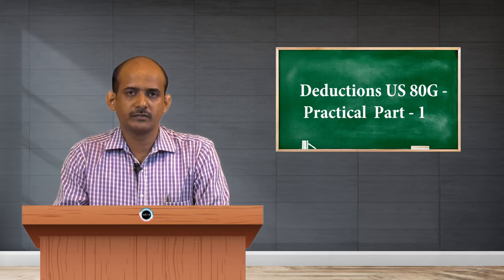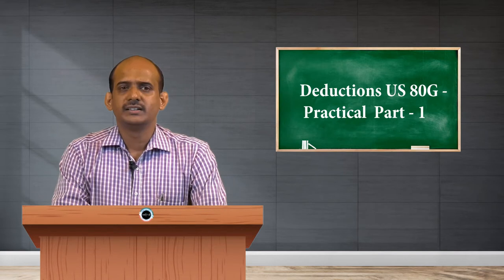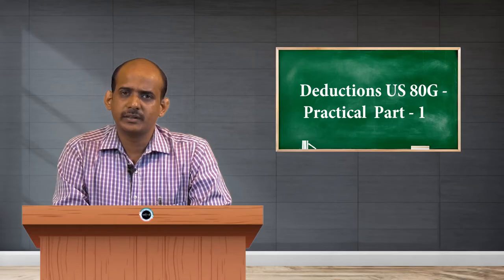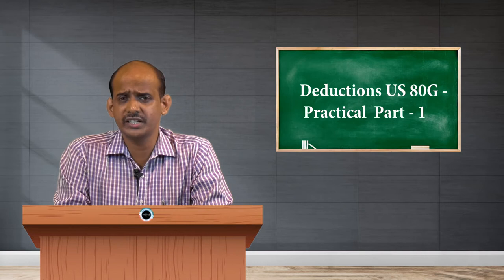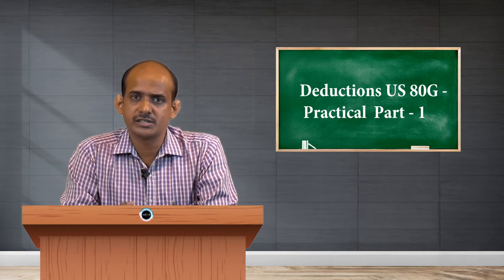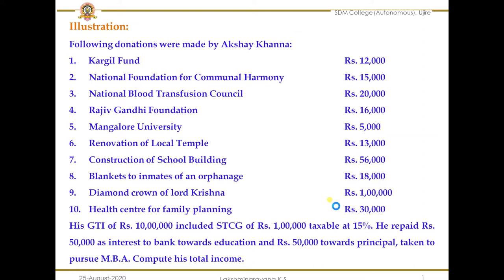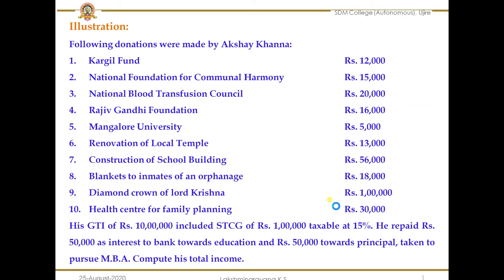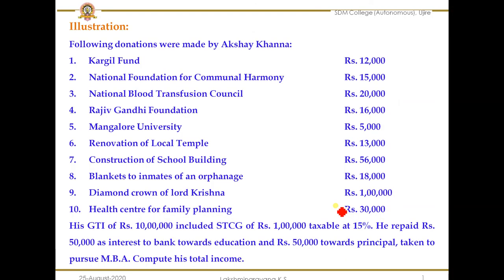SDM E-learning: Deductions US 80G Practical Part-1 (Dr. Lakshminarayana KS)